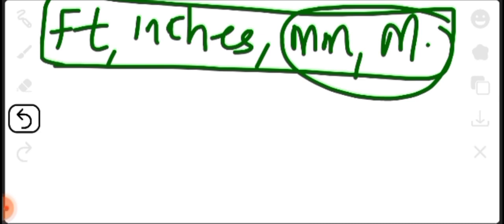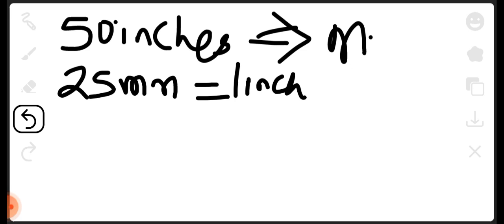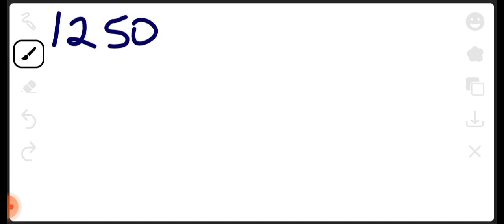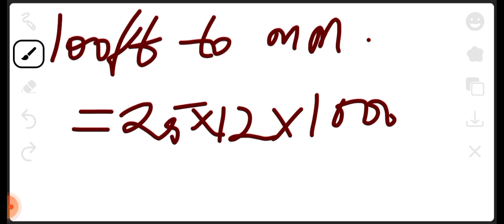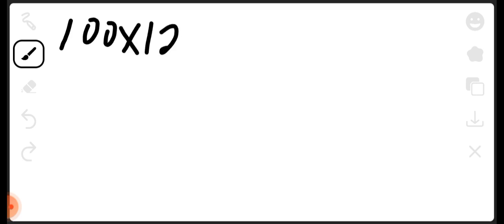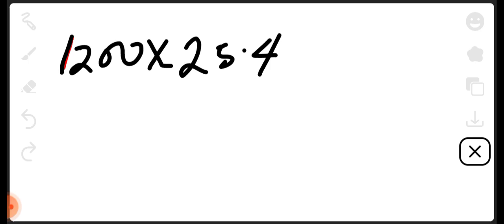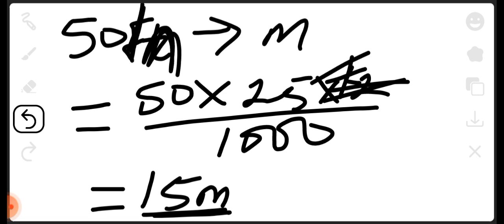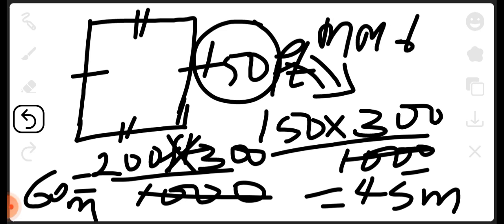HOW TO TO MEASURE A LAND. AREA IN mm, m, inches and foot